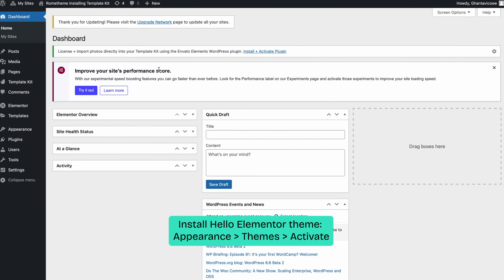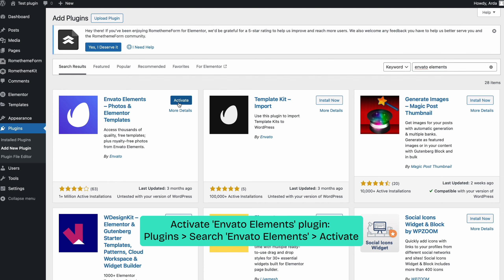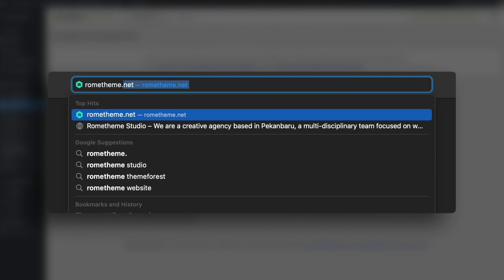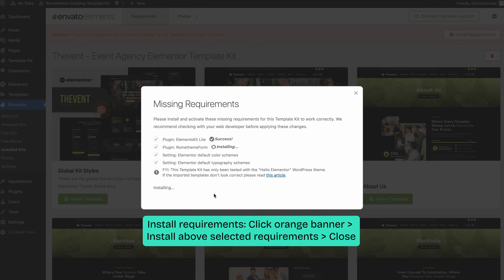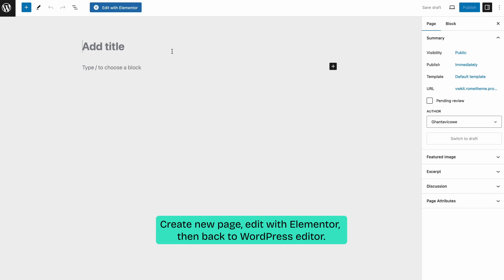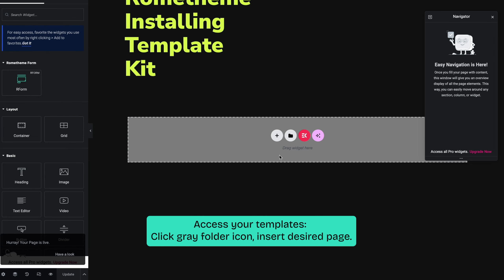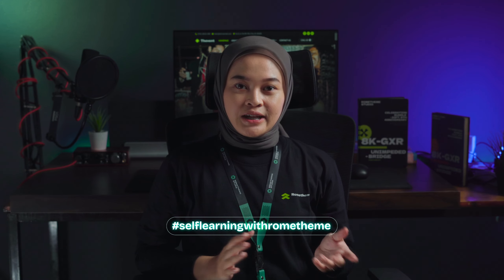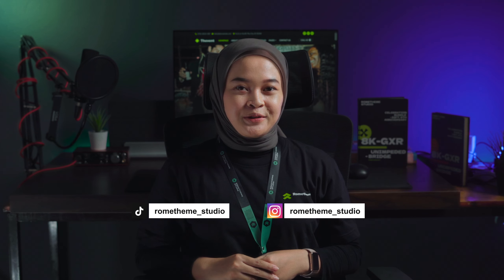Easy Way Installing Elementor Template Kit By Rometheme Studio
💡 Template kits simplify the web design process ✨ It provides pre-made layouts and elements that you can customize, saving your effort and time ⏳ Template kits ensure a professional and cohesive look, even if you're not an experienced designer or have no skill. But many people have struggled and don't know how to install a template kit ⚠️ But with selflearningwithrometheme, you can quickly and efficiently install the Elementor template kit 💯

Make sure these features are installed and activated before following this tutorial
1. Flexbox Container
Elementor ➡️ Settings ➡️ Features ➡️ activate Container  ➡️ save changes
2. ⁠Hello Elementor
Appearance ➡️ Themes ➡️ Search for Hello Elementor if it’s not already installed click "Install" ➡️ Activate
3. ⁠Elementor Plugin
4. ⁠Elements Plugin
5. ⁠Template Kit Import
6. ⁠RomethemeKit
7. ⁠RomethemeForm

Get the Rometheme Kit Pro Early License Access Card now for half price on Rometheme.net and get access to 50+ Amazing Widgets

How to Customize Global Colors in Elementor Site Setting

Chapters/Segments:

00:00 Introduction

00:25 Tutorial

02:15 Closing